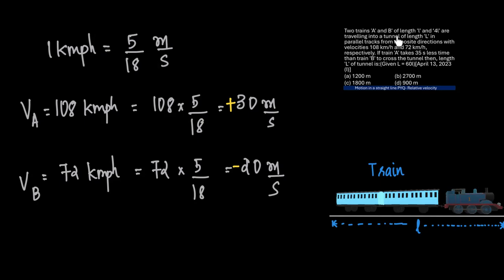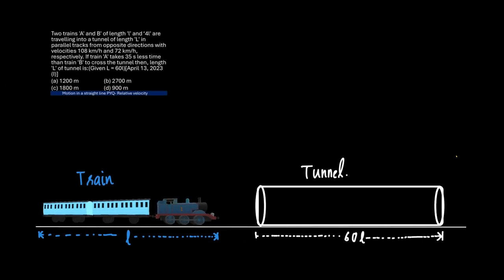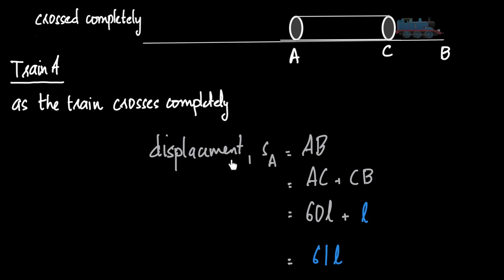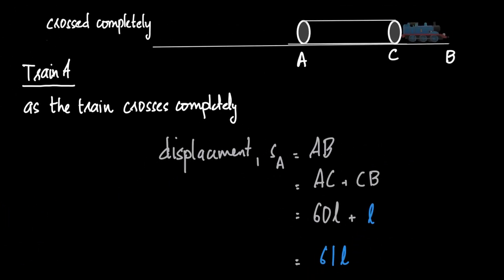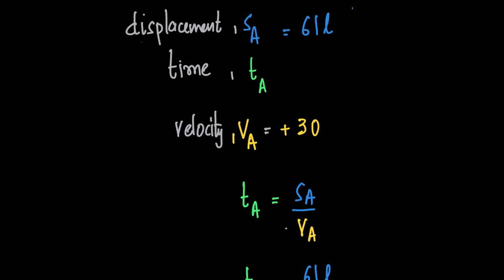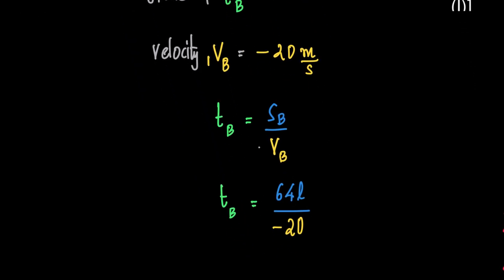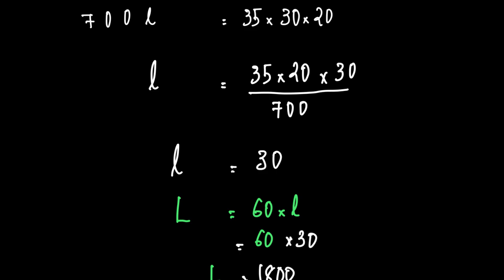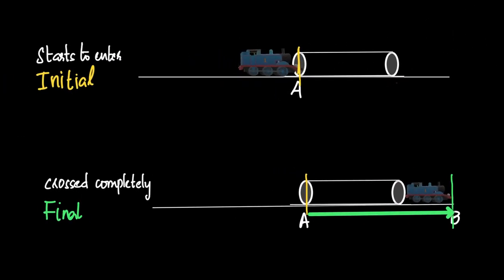Two trains 'A' and B' of length 'l' and ‘4l' are travelling into a tunnel of length 'L' in parallel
Two trains 'A' and B' of length 'l' and ‘4l' are travelling into a tunnel of length 'L' in parallel tracks from opposite directions with velocities 108 km/h and 72 km/h, respectively. If train 'A' takes 35 s less time than train 'B' to cross the tunnel then, length 'L' of tunnel is:(Given L = 60l)[April 13, 2023 (I)]
(a) 1200 m   (b) 2700 m